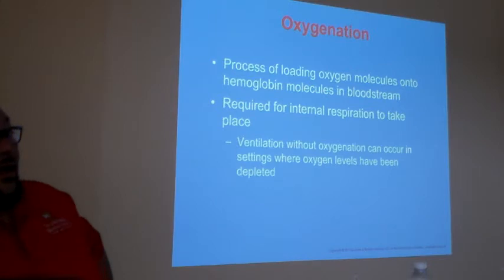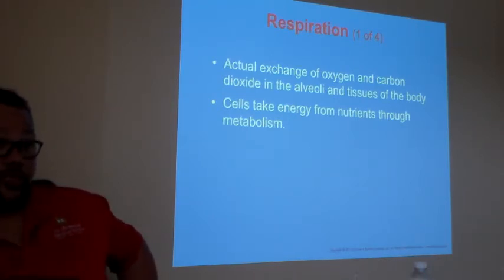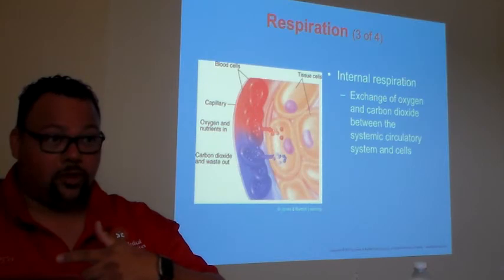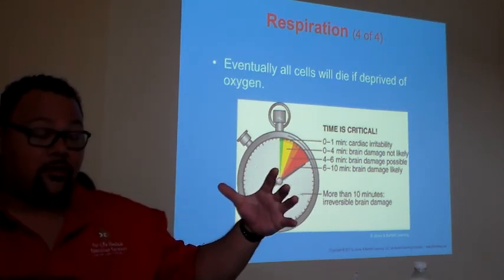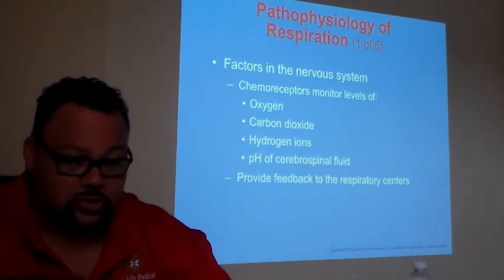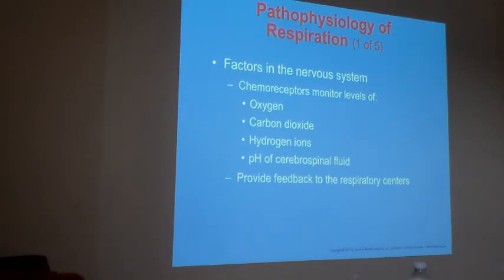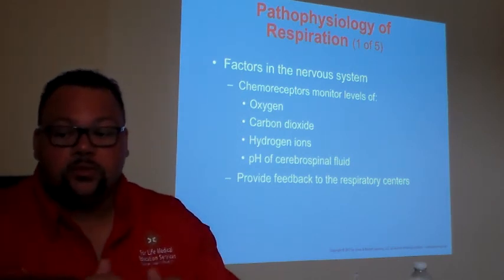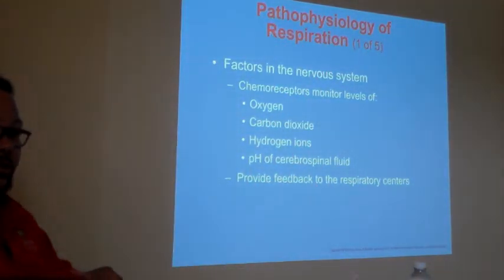Ch 10 (Airway) pt 4